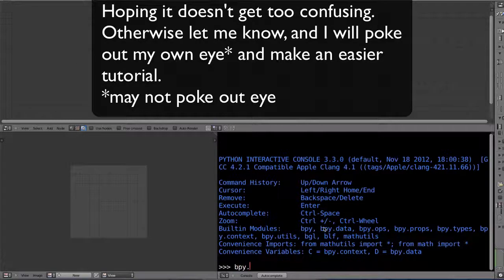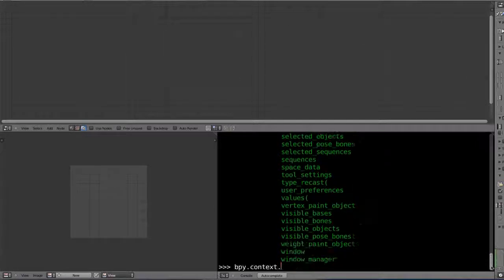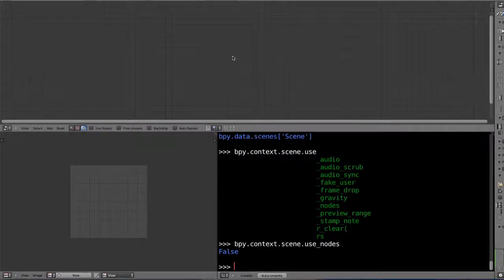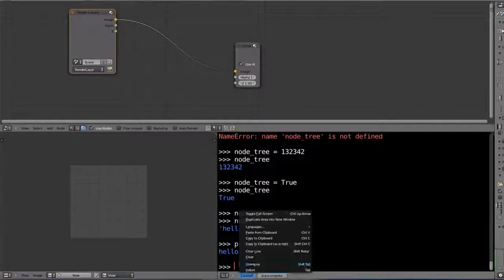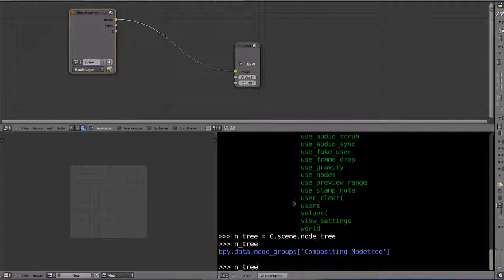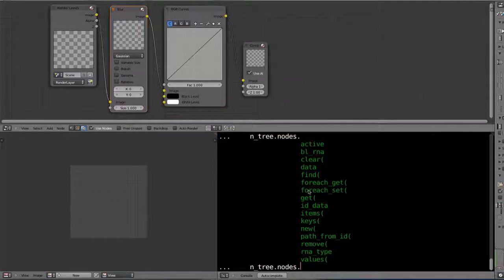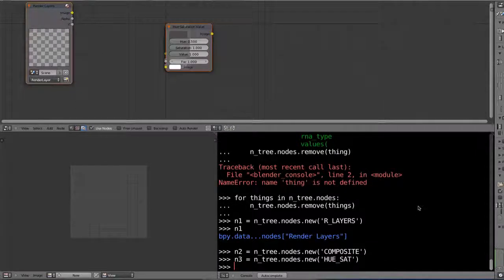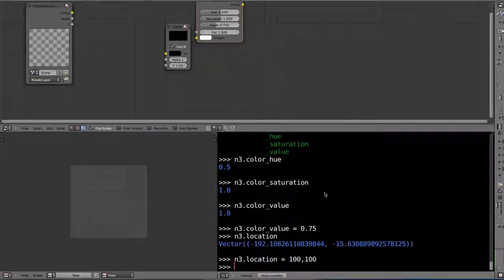Lesson 17 - Easy Python Compositor - Part 2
This continues from previous tutorial. In this one we actually control the compositor with the python console :D